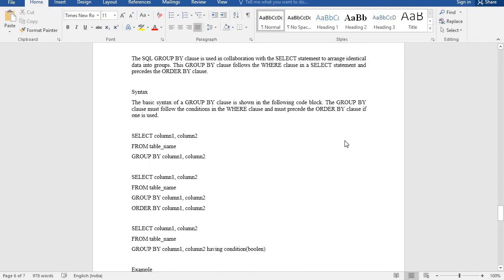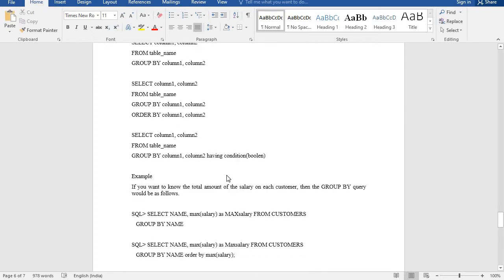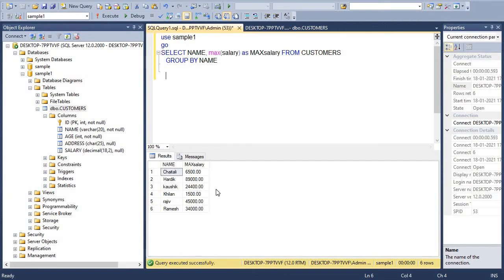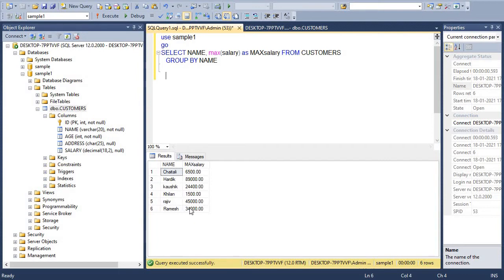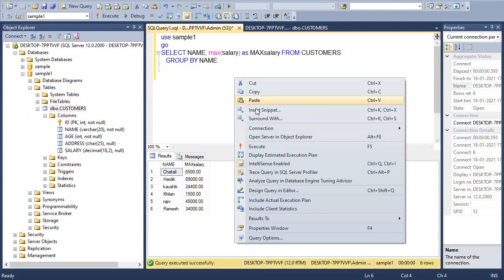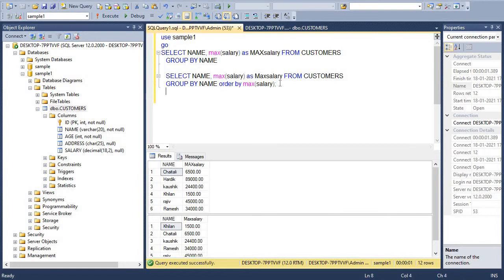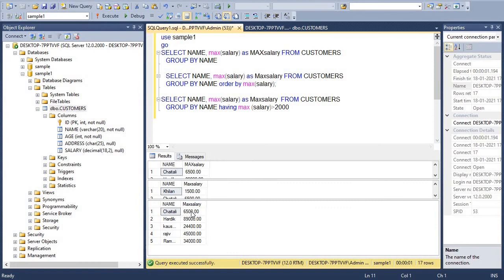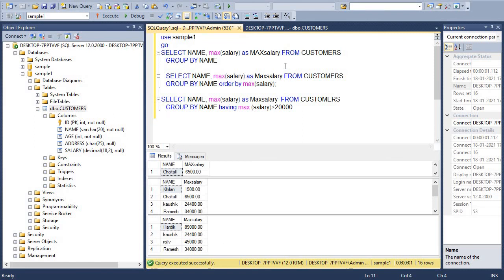groupby IN SQL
if you find helpful please subscibe to my channel